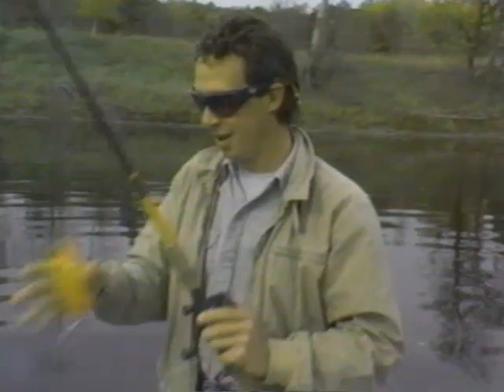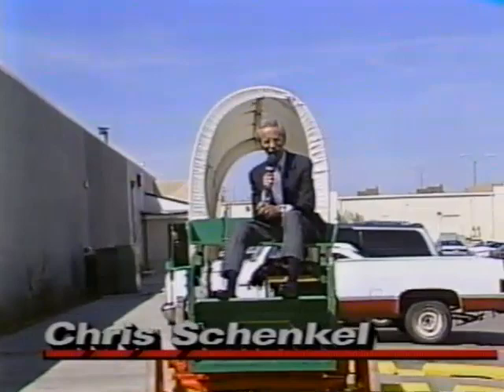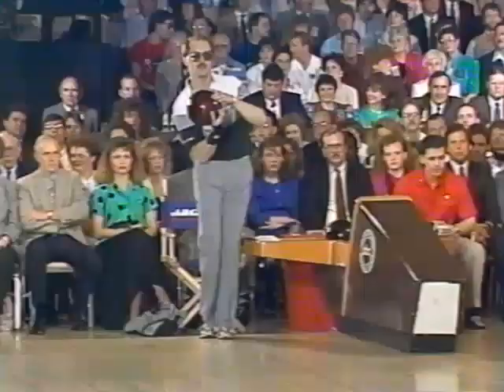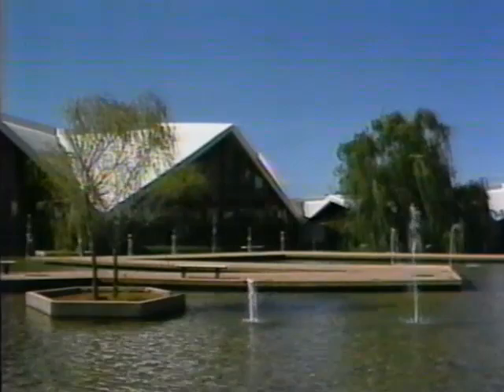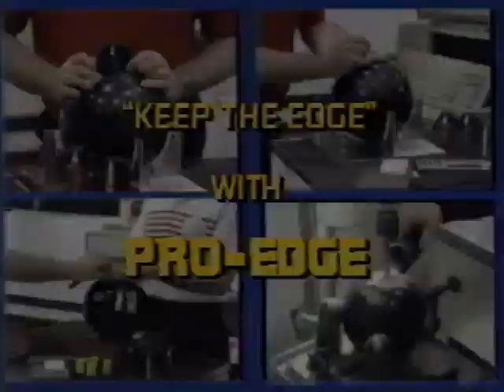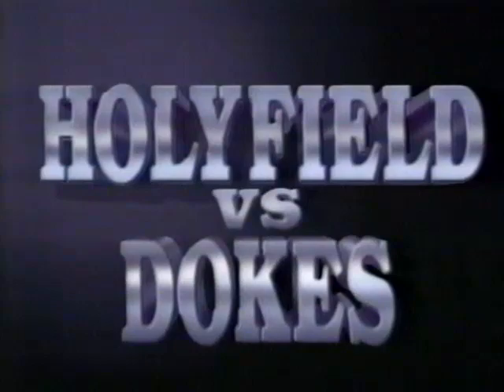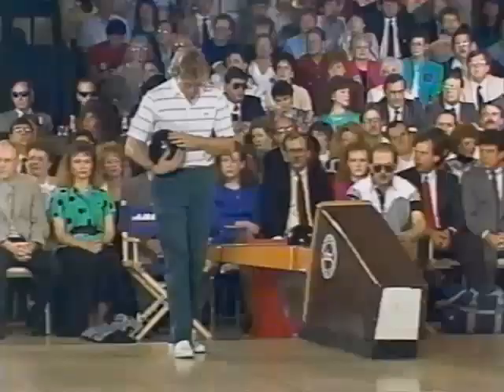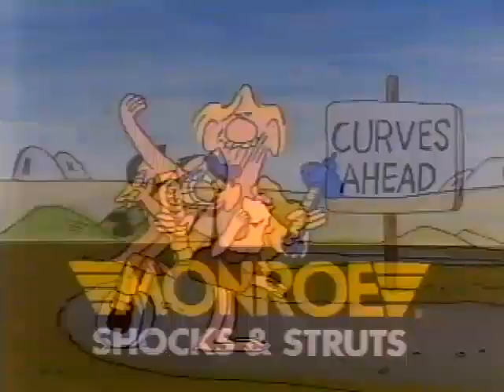1989 $500,000 Seagrams Coolers US Open, Edmond, OK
This video is the 1989 $500,000 Seagram's Coolers US Open from Boulevard Bowl in Edmond, Oklahoma (starts at 4:07). Chris Schenkel and Nelson Burton Jr are the commentators. The top five into the stepladder finals are Jim Pencak, Richmond Heights, Ohio; Mike Aulby, Indianapolis; Jess Stayrook, San Diego; Harry Sullins, Detroit; and Tom Crites, Tampa. Broadcast on ABC Sports. You can see David Ozio and Richard Altman (owner of Boulevard Bowl and a staunch PBA supporter) in the front row. Thanks to Sam Lantto for changing this to a MP4 format to show on YouTube!